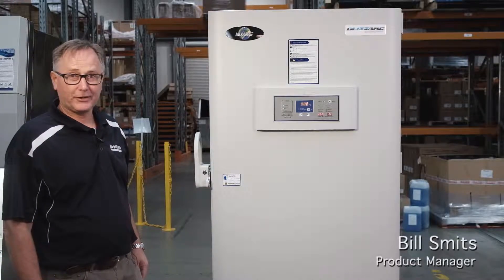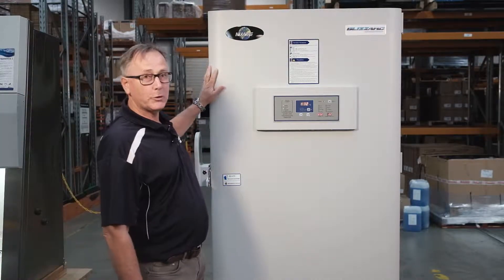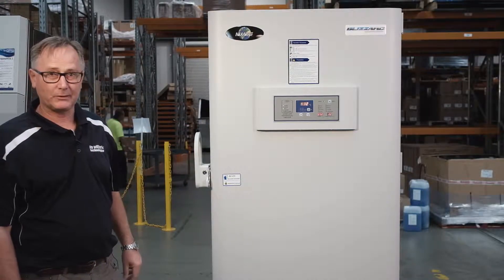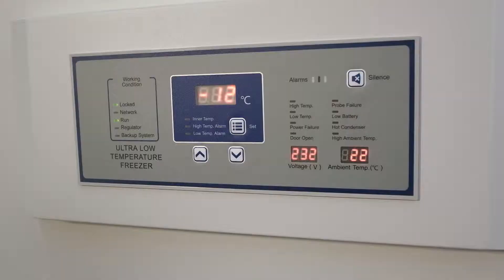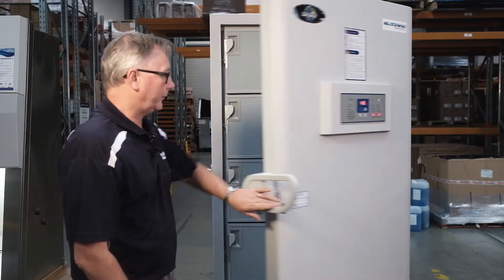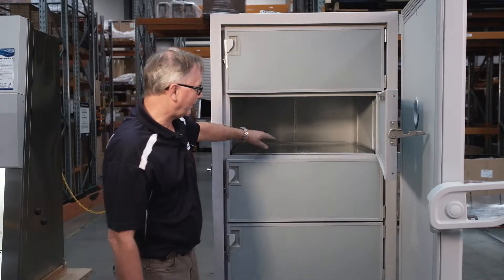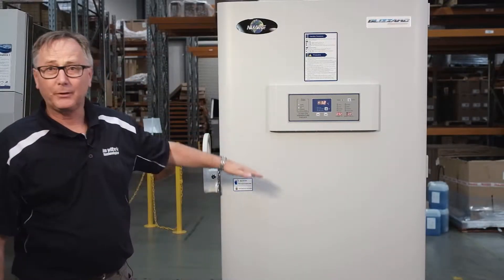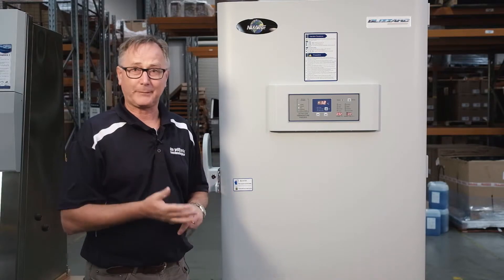Nuaire Blizzard -86 Freezer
Blizzard is a line of -80°C Ultralow Temperature Freezers (ULT) that provide reliable storage of biological specimens such as blood serum or nucleic acids. Blizzard Low-Temperature Freezers are offered in upright and chest type configurations offering a variety of storage sizes to fit your location and meet your sample storage application.